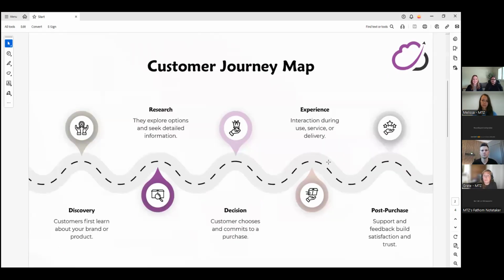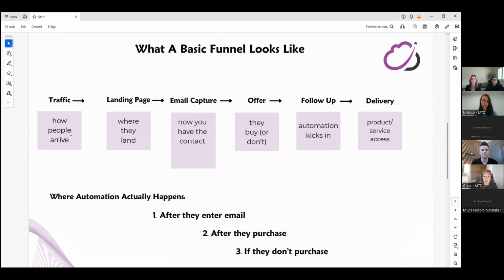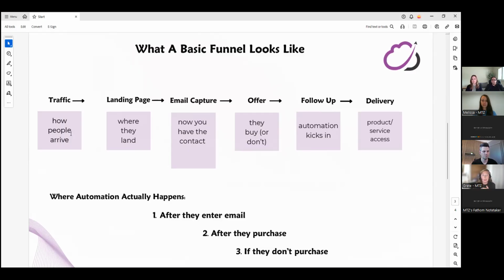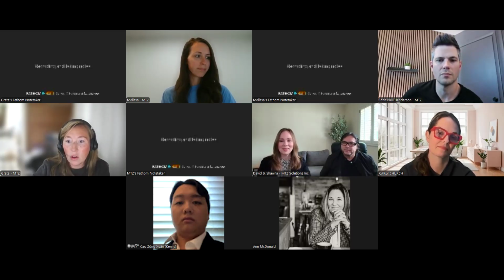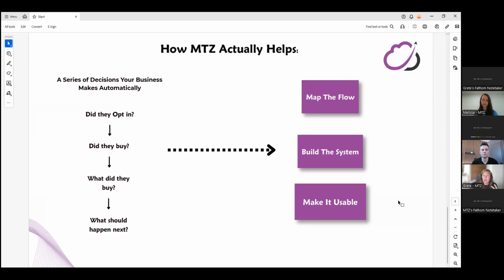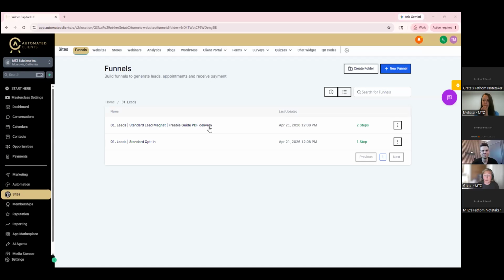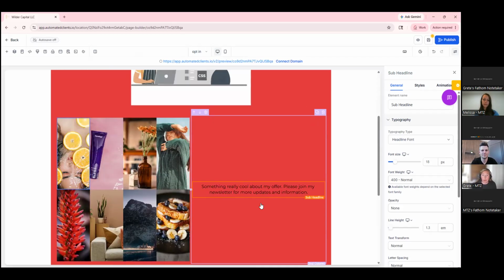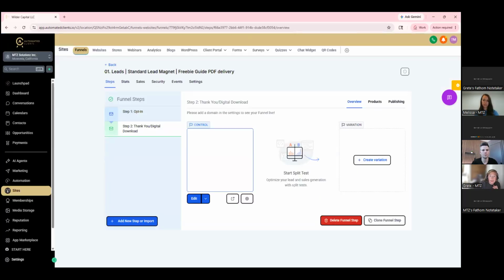How We Build a Fully Automated Funnel (Part 2) | Mapping Funnels & Customer Journeys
If Part 1 helped you see what goes into building a fully automated funnel, Part 2 focuses on bringing the bigger picture into view.

In this session, David and Shawna step back from the technical details and look more closely at how funnels and customer journeys are structured at a higher level.

We share visual diagrams and frameworks to help map out how leads move through a business, how follow-up and automation fit into the process, and how to think about building systems that support the customer journey more intentionally.

Whether you’re just getting started or already building out your systems, this session will help simplify how to think about funnels in a more practical and organized way.

If you’d like to talk through your current systems and where your business could be streamlined to become less dependent on you day to day, you can book a free strategy call with us here: